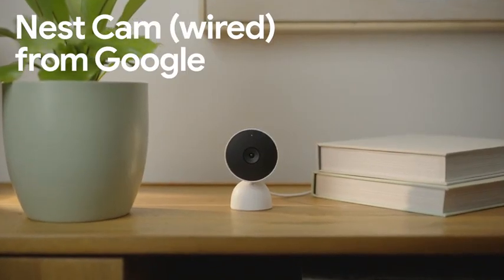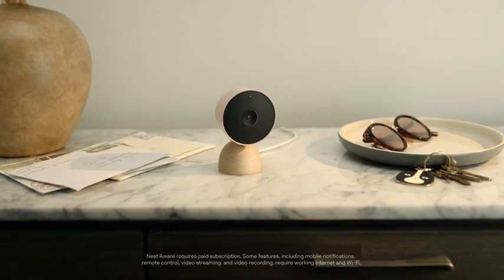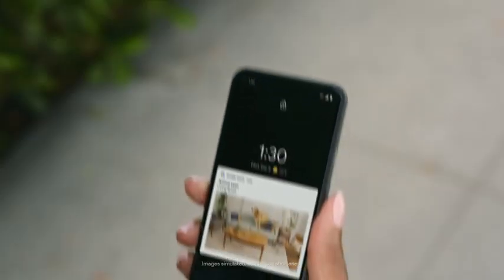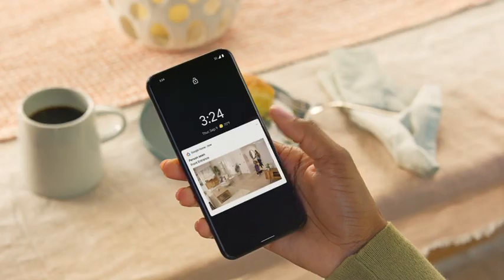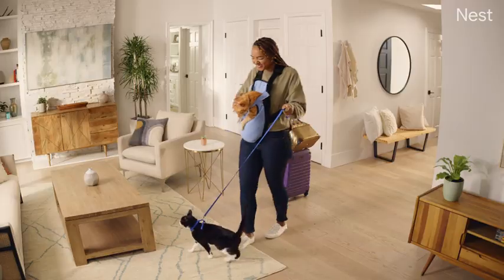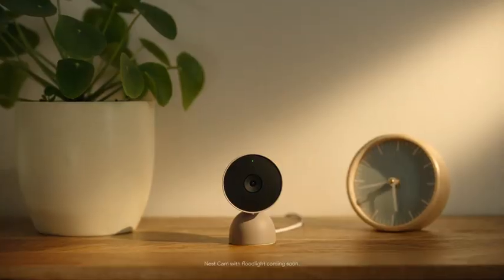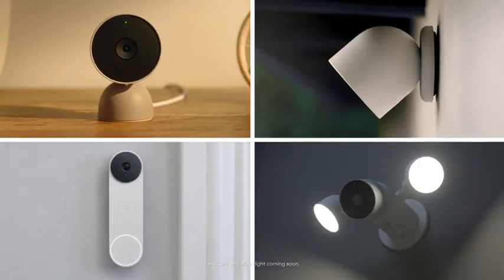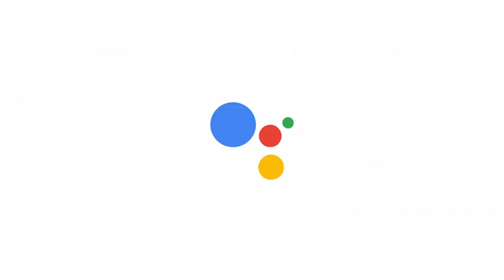Amazoncom Google indoor Nest Security Cam 1080p Wired 2nd Generation Snow Electronics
Nest Cam has built-in intelligence and can tell the difference between a person, animal, and vehicle and send alerts directly through the Google Home app[1], no subscription required.Controller Type:Google Assistant.Connectivity protocol:Bluetooth;Wi-Fi.Power source type:Corded Electric
Easily check in from anywhere 24/7 with 1080p HDR video[1] with night vision, and see what you missed with 3 hours of free event video history[2]; add a Nest Aware subscription (sold separately) for up to 60 days of video history[3]
If your Wi-Fi goes down, Nest Cam will store up to 1 hour of recorded events so you can see what you missed [4]
Take action in an instant if something happens; talk and listen with the built in speaker and mic on your security camera or call your local emergency service directly from the Google Home app (Nest Aware subscription required)[5]
Set up Activity Zones to receive phone notifications about specific areas of your home and know when familiar faces arrive (Nest Aware subscription required for familiar face alerts)[1,6]
Stream your live video feed hands-free on compatible smart displays with Google Assistant, and compatible smart displays, smart TVs, and tablets with Amazon Alexa
Nest Cam requires the Google Home app and a free Google Account - it’s not compatible with the Nest app or the Nest site